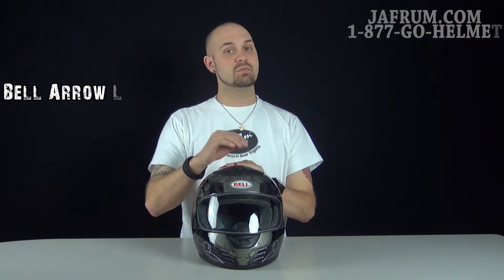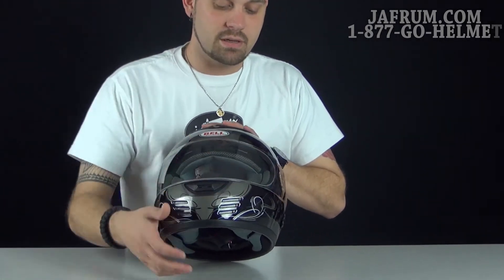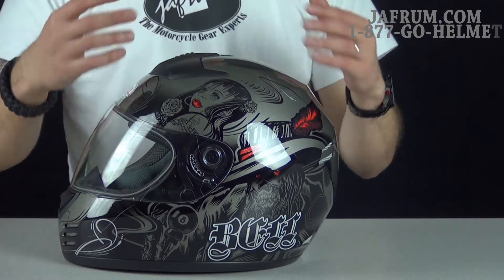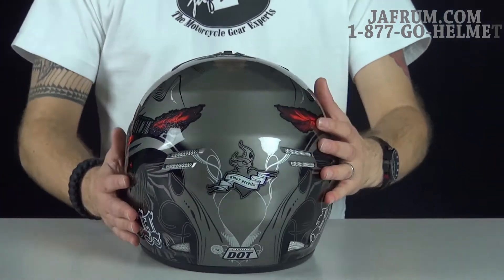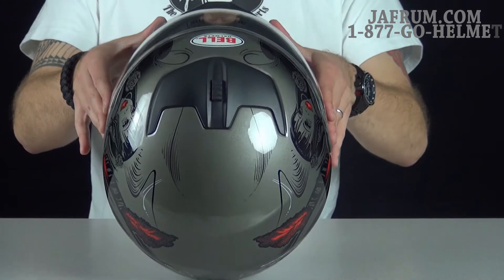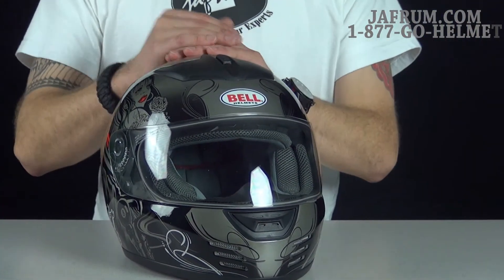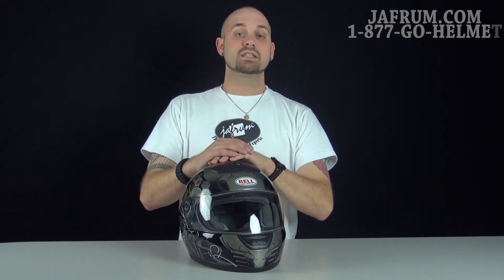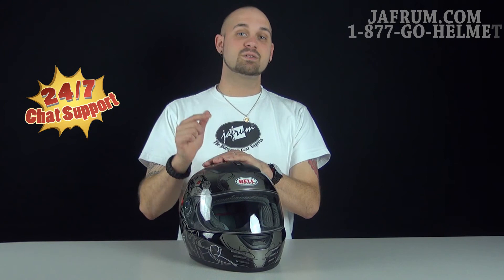Bell Arrow Love Lost Full Face Helmet Review - Jafrum.com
Bell Arrow Love Lost Helmet for Sale at Cheap Discount Prices on Jafrum.com .Buy

Be sure to check out our full selection of Bell Helmet on Jafrum.com

Bell Arrow Love Lost Helmet.

Bell Helmet Features:

- Tool-less, no-hassle flip-down shield
- Picture displays smoke shield but this helmet comes with clear shield. You can purchase smoke shield separately.
- Anti-scratch and UV protected shield
- Adjustable flow-through ventilation system for cooling and comfort
- Adjustable chin vent to aid in cooling and shield defogging
- Removable and washable, antibacterial/antimicrobial interior comfort liner
- Aerodynamic design for exceptional stability and low wind noise
- Padded chin strap with D-ring closure and strap keeper